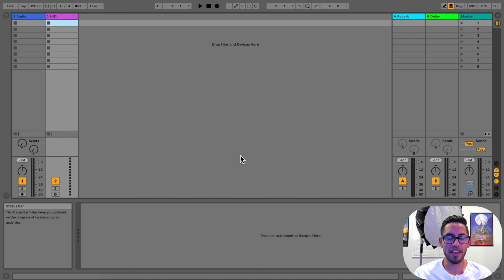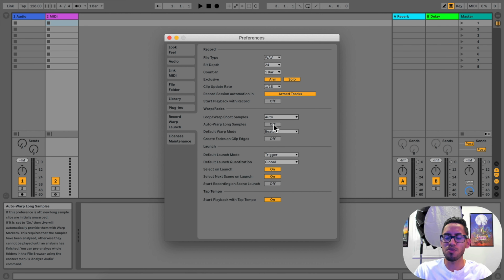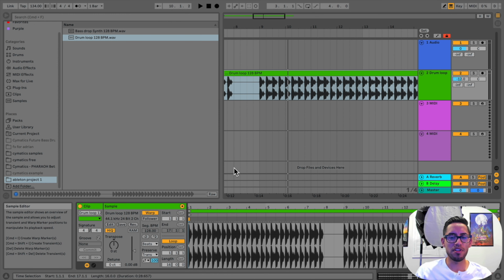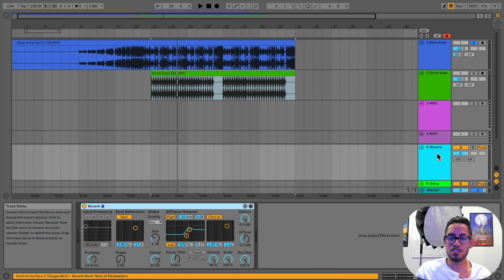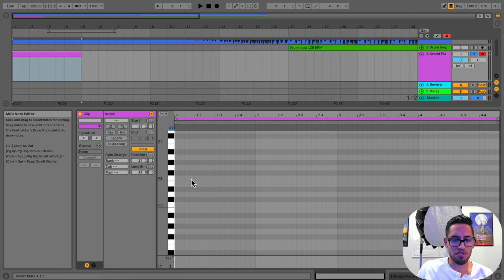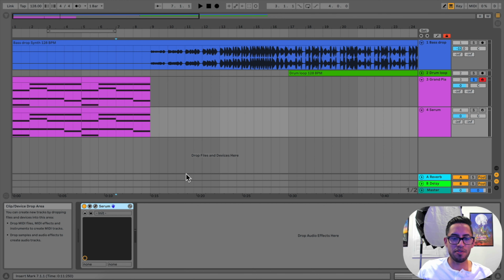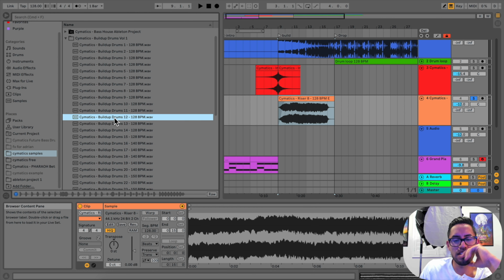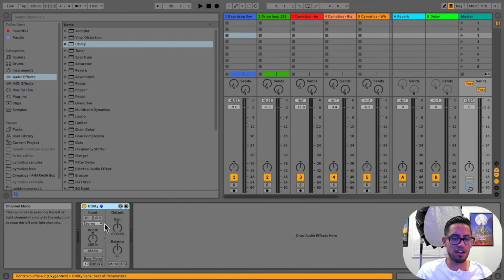How to Use Ableton Easily!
Learn how to use Ableton easily! In this video, I will go over a lot of the different areas that will help you create tracks fast!